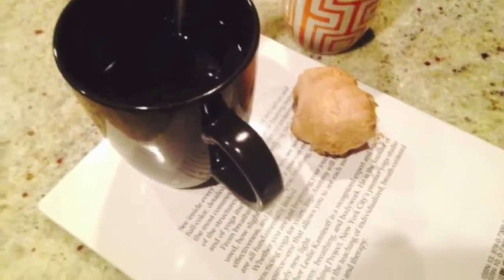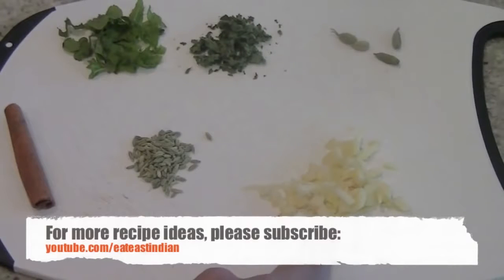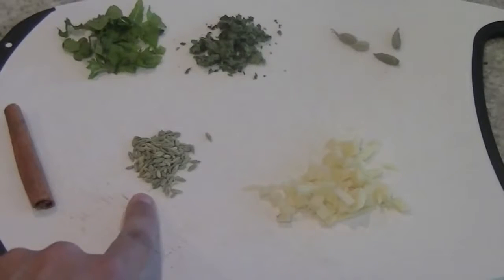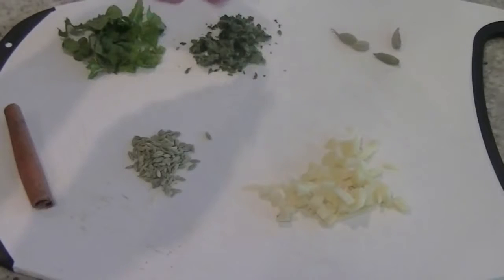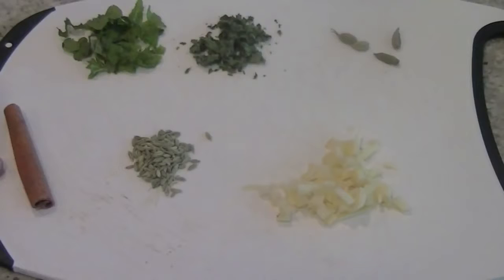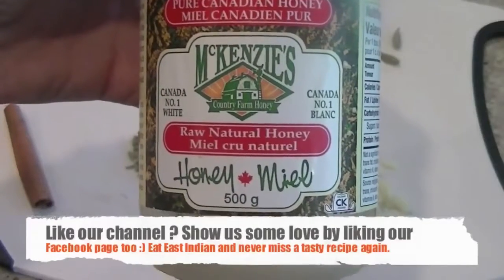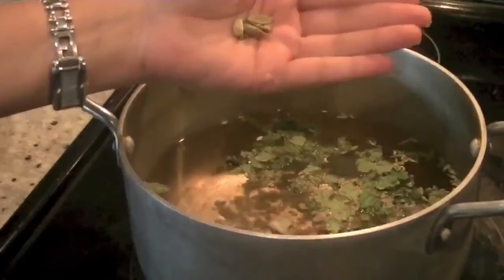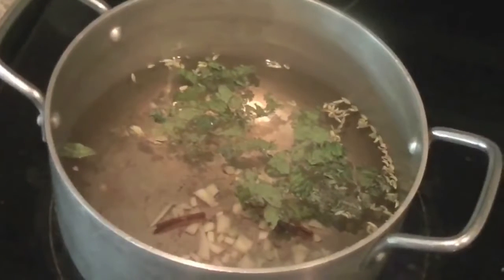best Home Remedy for Sore throat, Cough, Cold and Flu symptoms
Effective Home Remedy for Sore throat, Cough, Cold and Flu ,.

 video made by EAT EAST INDIAN

Ingredients
4 cups of water
( we'll boil it down to two cups)
2 inch piece of ginger chopped
2-4 tbsp mint leaves ( use fresh or dried)
1 stick of cinnamon
1-2 tsp Fennel seeds
4 cardamom pods
optional- cloves -3,4
1-2 tbsp honey

Method:
Brew all these ingredients together in the water for 5-6 mins (until water is reduced), change in color. Take that steam in for sinus relief and then pour tea in a cup ( pass it through strainer), sweeten it up with honey and enjoy.